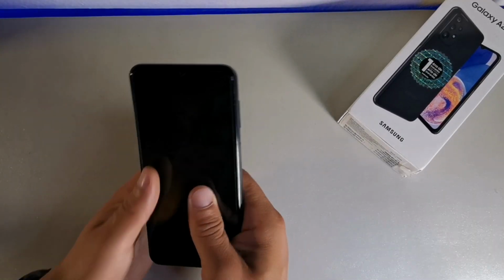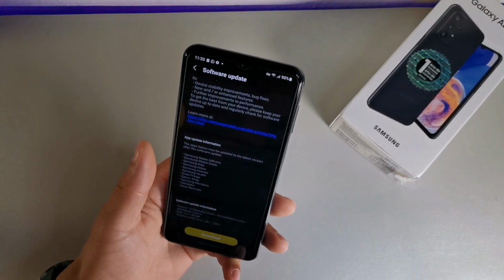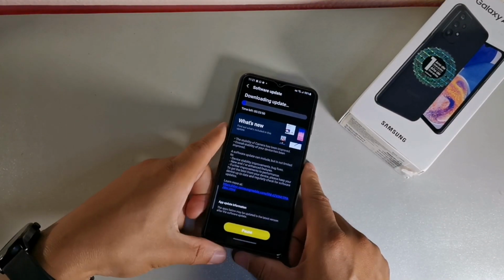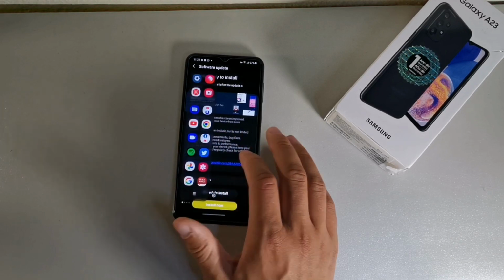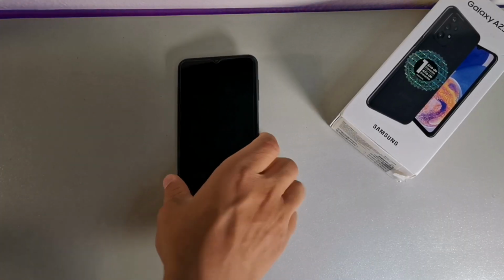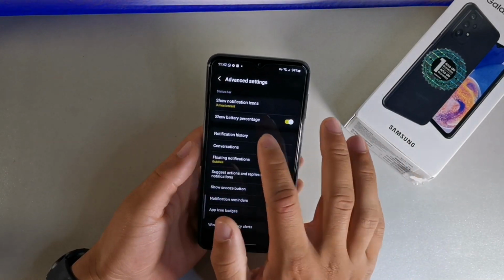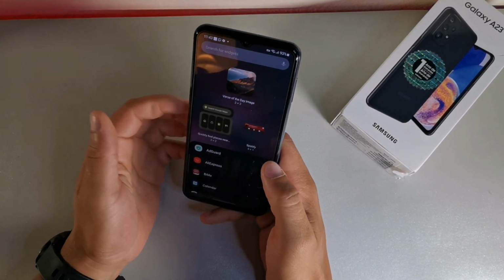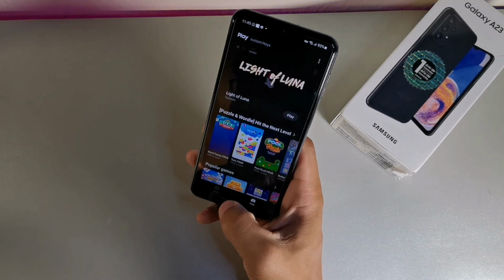Samsung Galaxy a23 July 1st 2022 software update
Samsung Galaxy A23 (SM-A235M/DS) Dual SIM,64 GB 4GB RAM, Factory Unlocked GSM,

Display: 6.6 inches, 104.9 cm2 (~83.0% screen-to-body ratio) | 1080 x 2408 pixels, 20:9 ratio | Corning Gorilla Glass 7
Cameras: 50 MP, f/1.8, (wide), PDAF | 5 MP, f/2.2, (ultrawide), 1/5", 1.12µm | 2 MP, f/2.4, (macro) | 2 MP, f/2.4, (depth) | 8 MP, f/2.2, (wide)
Battery: Li-Po 5000 mAh, non-removable | Fast charging 25W
Memory: 64GB ROM + 4GB RAM